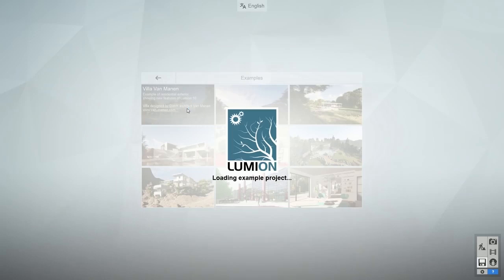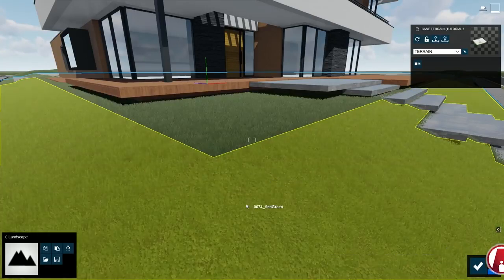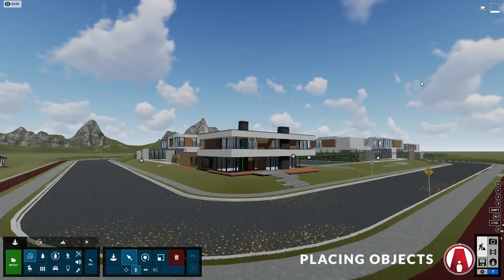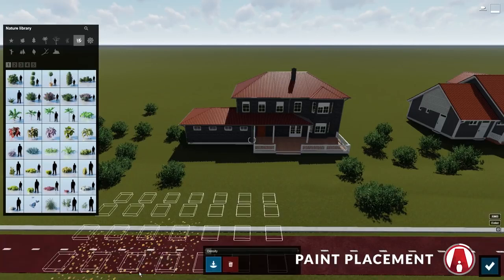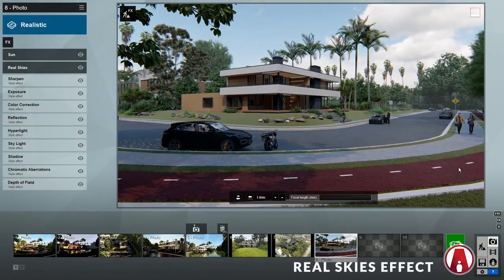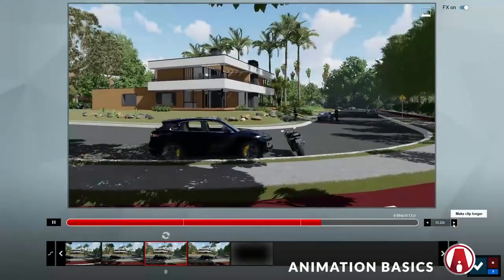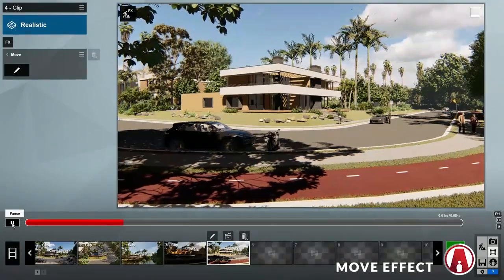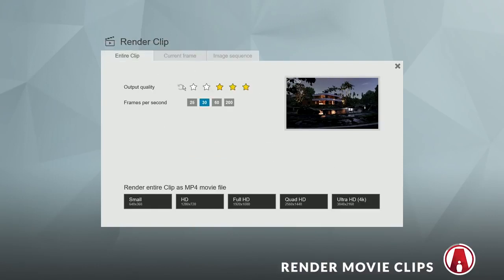How to work in lumion.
Its just an educational toturial cideo for the lumion learners to get knowledge about the practice of software.